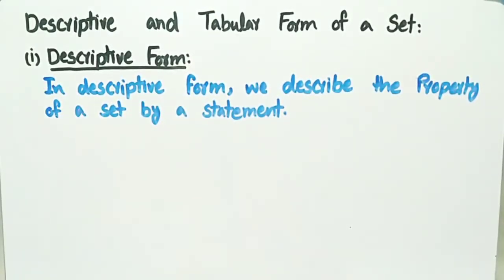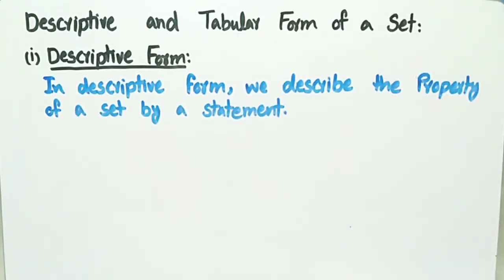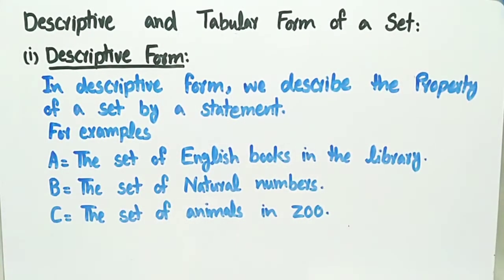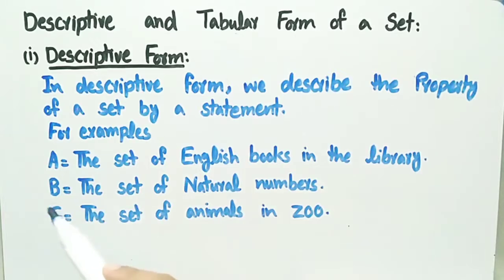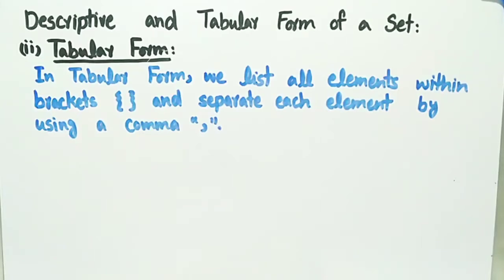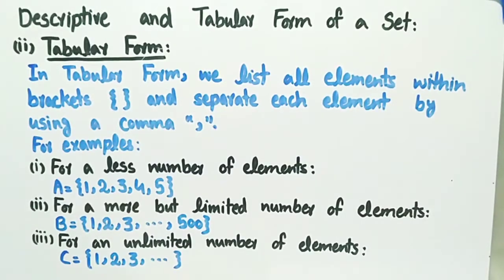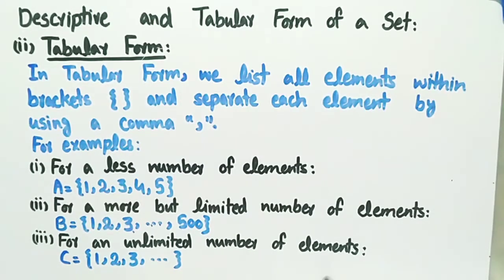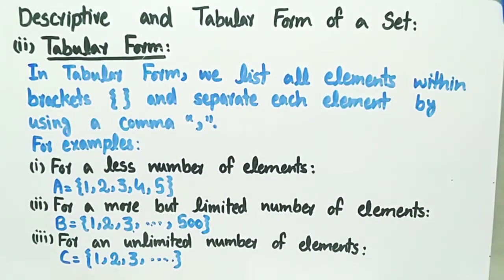Descriptive Form of Set | Tabular Form of Set | Sets | Pythagoras Math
In this video we discussed the descriptive and tabular form of a set.